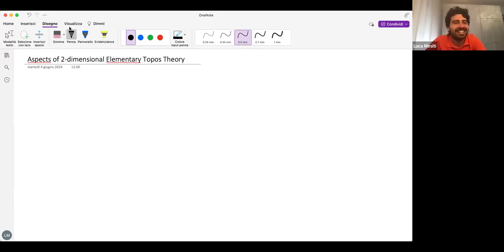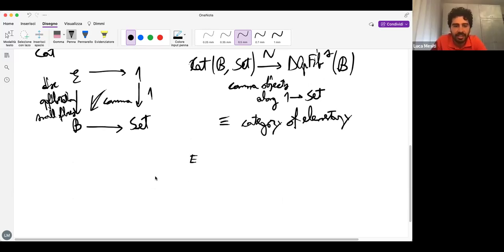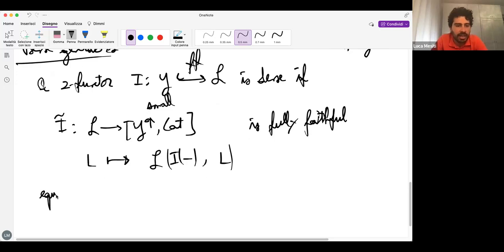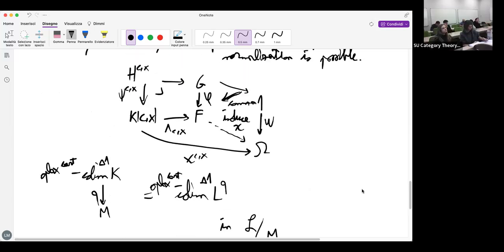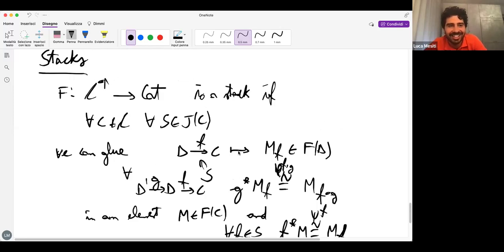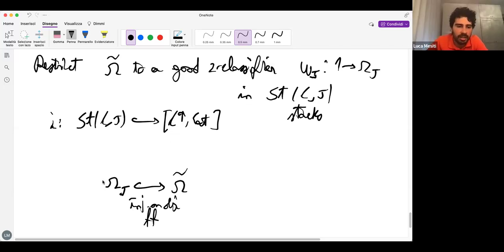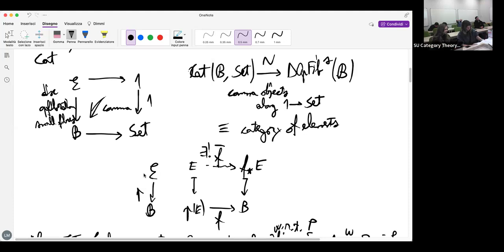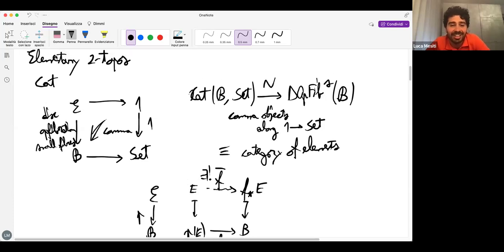2024-06-04 - NITheCS & SU Category Theory Research Seminar: ‘Aspects of 2-dimensional ...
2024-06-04 - NITheCS & SU Category Theory Research Seminar
Aspects of 2-dimensional Elementary Topos Theory
Luca Mesiti
(University of Leeds, UK)

ABSTRACT
We will present some original contributions to the recently born theory of 2-categorical elementary topoi. We will focus in particular on 2-classifiers, that are the 2-categorical analogue of subobject classifiers and thus arguably the main ingredient of an elementary 2-topos. The archetypal example of 2-classifier is given by the Grothendieck construction, that exhibits Cat as the archetypal elementary 2-topos.
We will show that the whole study of 2-classifiers can be reduced to dense generators and thus greatly simplified. To reach this result, we first need to understand colimits in 2-dimensional slice categories. We then apply the theorems of reduction of the study of 2-classifiers to construct a 2-classifier in stacks (and 2-dimensional presheaves), also thanks to an indexed version of the Grothendieck construction. This is the main part of a proof that 2-dimensional Grothendieck topoi are 2-dimensional elementary topoi.

BIOGRAPHY
I am about to conclude my PhD in category theory at the University of Leeds,
UK, under the supervision of Nicola Gambino. My main research interests
are category theory and its applications to logic, geometry and algebra. More
precisely, I have a keen interest in Grothendieck fibrations and the
Grothendieck construction, 2-category theory, enriched category theory and
2-categorical elementary topoi. I am very passionate about research and I
am a positive person who always smiles. I value love, truth and
communication. In my free time, I like travelling as well as creating and
playing board games.